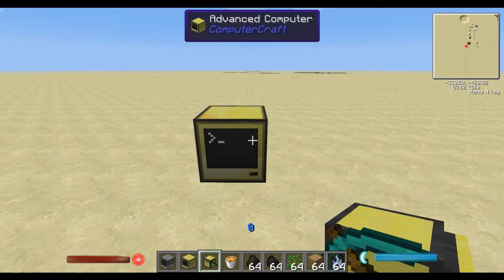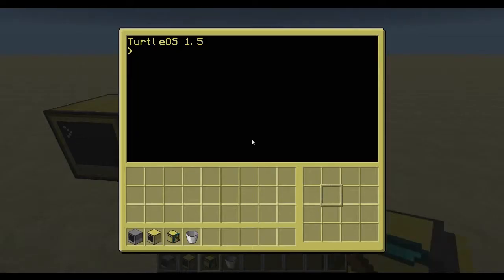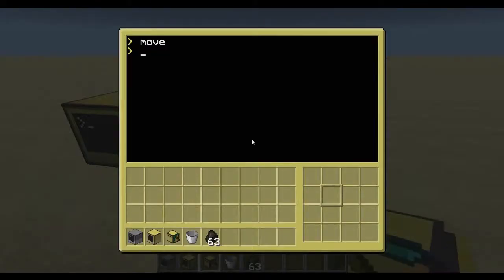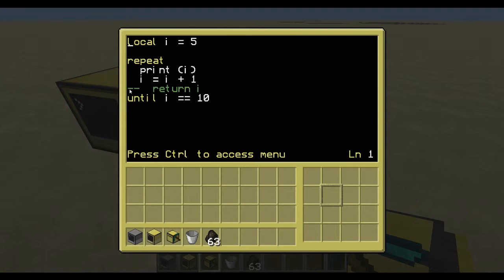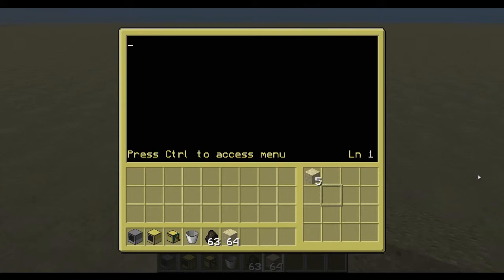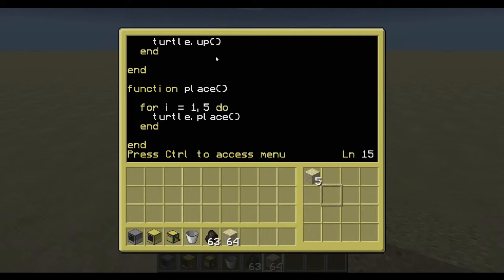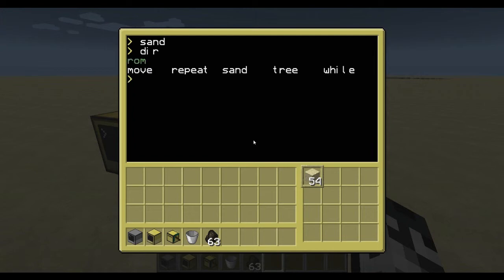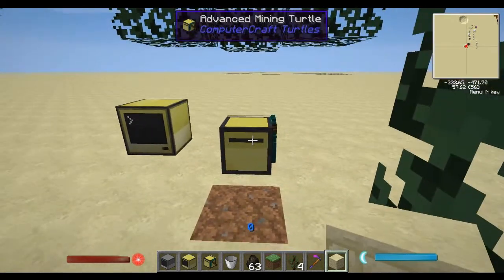Lua Programming Tutorial Episode 3 :functions, loops, and turtles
The focus of this episode is to learn how to use functions and loops. After that we demonstrate how to write and use a few programs with turtles.